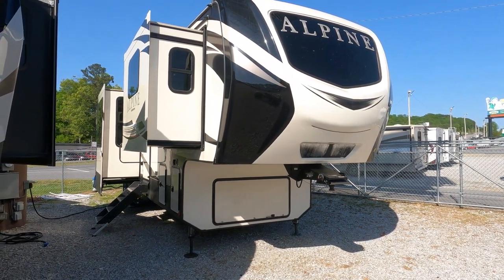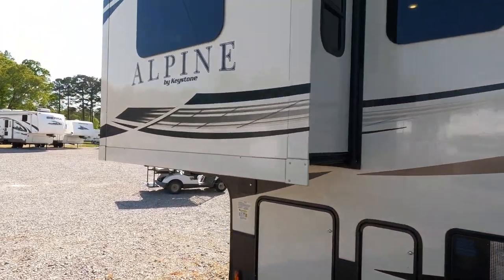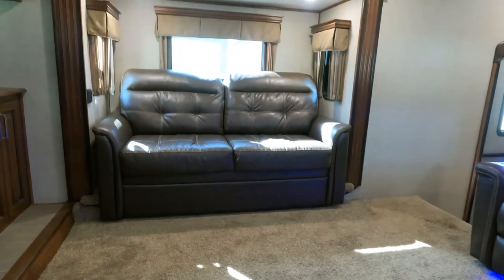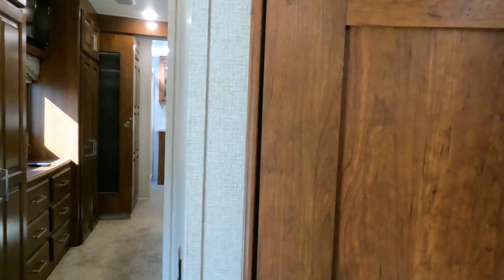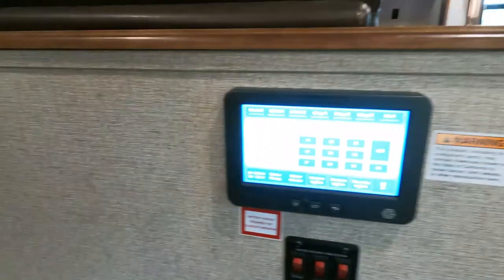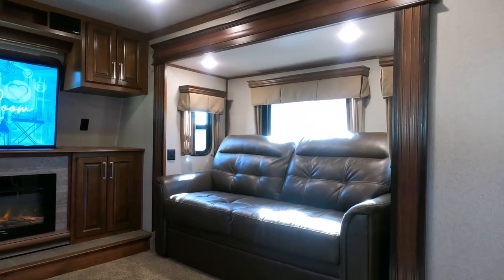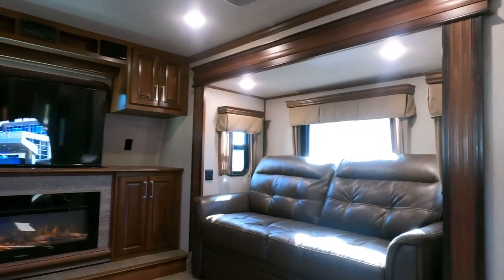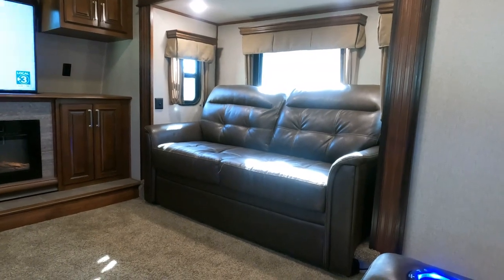2019 Keystone Alpine 3701 FL, Fifth Wheel, Bath and a Half, 5 Slides, Front Lounge! $67,900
Click on the link to check our to verify the availability of this unit and to view our current inventory of used RV's

Please click on this link to see our interactive tow guide to get your truck towing capacity

Year: 2019

Stock # 6576

VIN : 4YDF3702XKE780202

Make: Keystone

Model:  Alpine

Model Number: 3701 FL

Length: 41 ft  5in.

Weight (UVW) : 13,710 pounds

Slide Outs: 5

Furnace: 1x Ducted, Fireplace

Air Conditioners: 2x 15K Whisperquiet  Units

Sofa:   Sleeper Sofa  x 2 Plus Theatre Seating

Table:  Table and Chairs

Water Heater: 12 Gal. DSi (Lp or Electric)

Master Bedroom Bed Size:  Rear King

 Price is Discounted to  $67,900 which is haggle free/firm (no matter if you pay cash, finance, and or trade)  and includes a basic inspection by our RV Techs to be completed after purchase which includes us making sure the generator, water systems,  roof air(s)  and RV refrigerator/freezer functions correctly only. We will plug RV up and let customers check other systems for themselves before purchase, Also includes a  starter kit, Temp Tag,a year of free camping (up to 21 nights, 7 at a time at select RV resorts), and more.  We offer discount nationwide delivery (we have sold RVs to all 50 states, Canada, Europe, and even Australia so you are never too far away for us to save you money on a pre-owned RV). We have some great financing with approved credit and down payment. Parkway RV Center also does not charge any doc fee, no prep fee, no tag/title fee, etc. Don't fall for the big RV dealer fee scam. All those Fees are 100 % dealer profit !!

Important Information About Our Online Inventory :
We have made every effort to ensure accuracy in the information provided. Specifications, equipment, technical data, photographs, video, and illustrations are based on information available at the time of posting and are subject to change without notice. To receive or verify current product information, please contact the dealership All units are subject to prior sale and just because it is posted for sale online does not guarantee it is in stock or available for purchase. Please contact the dealership to verify availability and make an appointment before coming to look at RV in person. Parkway RV Center Inc. is not responsible for typographical errors in price,or errors in description, of year model,  of condition, of a vehicle's listed equipment, accessories, price, or warranties. Any and all differences must be addressed prior to the sale of this vehicle. Please note motor homes may be built on the previous year model or years model chassis. We list Units by year model listed on title, On eBay transactions feedback must be left before the unit leaves our dealership   The decision to sell an RV regardless of price or any other factor is solely determined by Parkway RV Center Inc